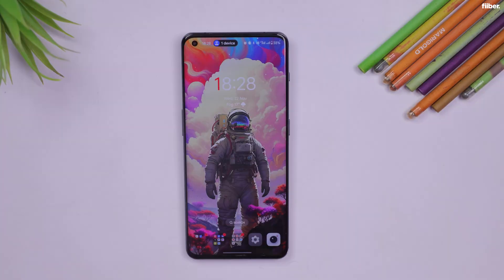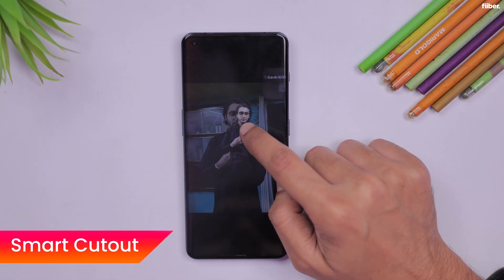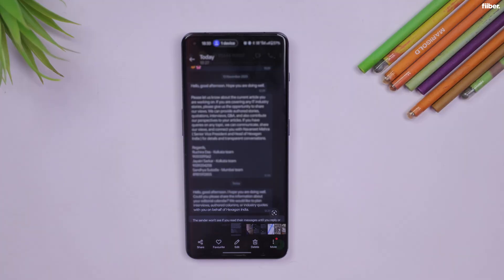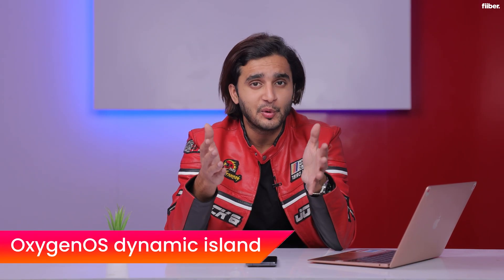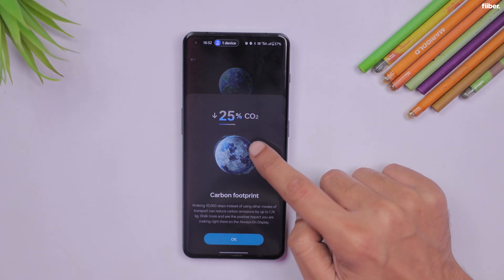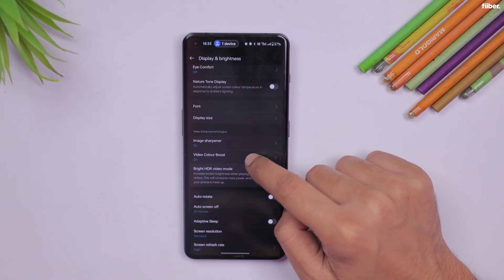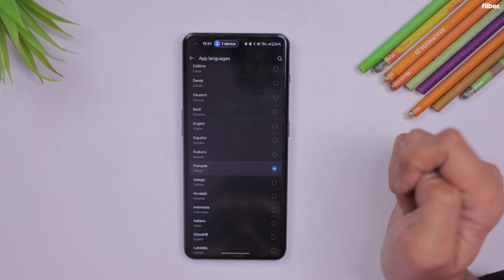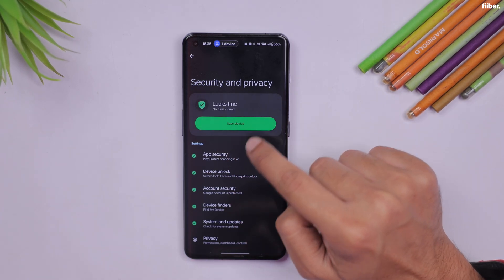OnePlus OxygenOS 14: 10 best hidden features and settings you should know! ✅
OxygenOS 14 stable rollout just began a few days back. I received the update on my OnePlus 11 a couple of days ago, and I have to tell you about some of the best features, and settings that you may not know, but, if you have a OnePlus device that’s eligible for OxygenOS 14, then, these are the 10 best things about the new software that you should definitely know about.